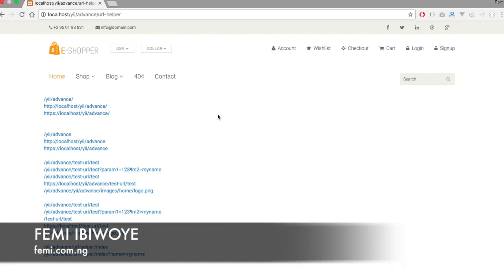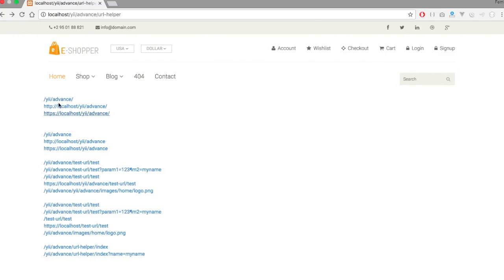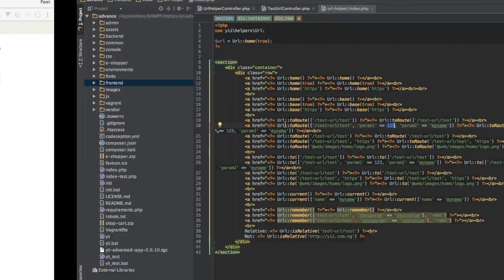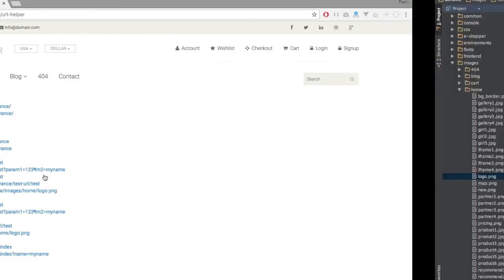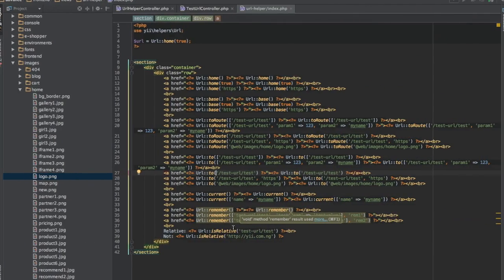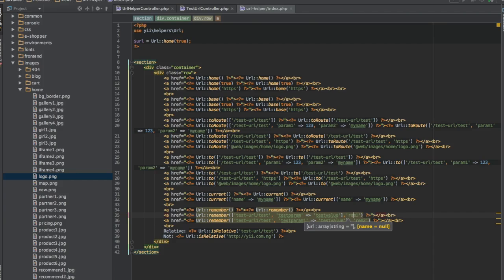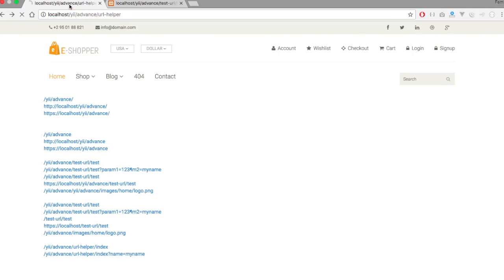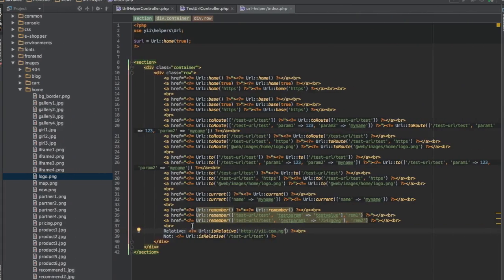23 - Yii2: URL Helper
You'll learn how and when to use Url::home, base, toRoute, to, Current, Remember+Previous and isRelative.